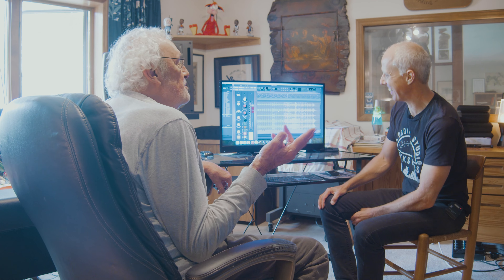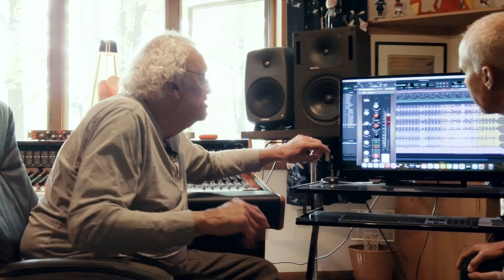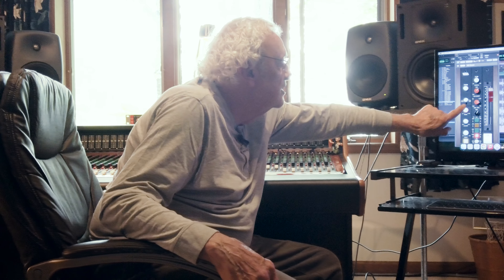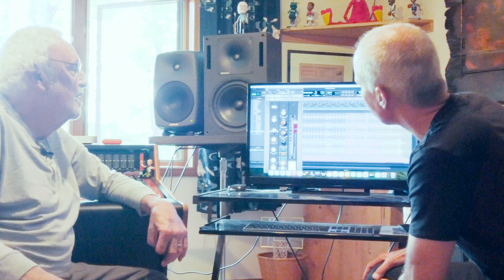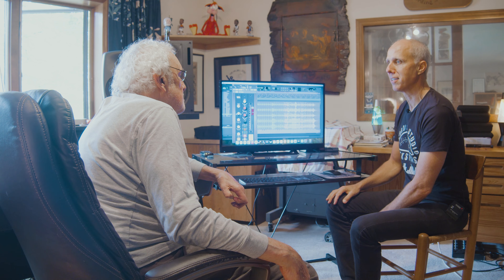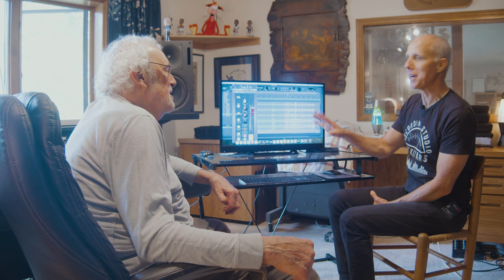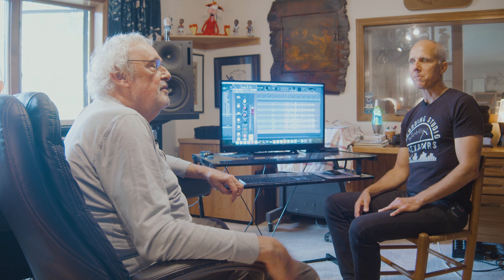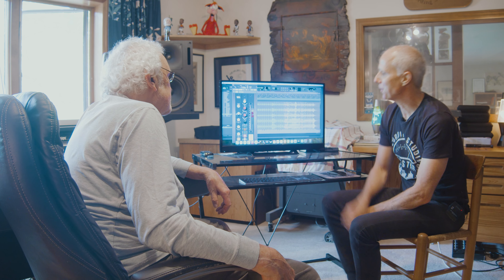Lij and Bill MBSI controls and layout overview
Join Lij Shaw and Bill Szymczyk in this nostalgic journey as they go through the layout of the MBSI.

I want to thank everyone so much for taking the time to try MBSI. Working on this project has been a true joy. It has been brought to our attention that many of our users are just getting back to work after the August holiday. To give them time to try the plug-in and to celebrate Michael and Bill entering the studio to finish the mix of their latest production for Meredith Parks. We have decided to extend our introductory sale offer to September 10th!! This lines up with Michael and Bills final day mixing their current project. To know they will be in the studio utilizing MBSI together is a dream come true.

 - Rick Carson